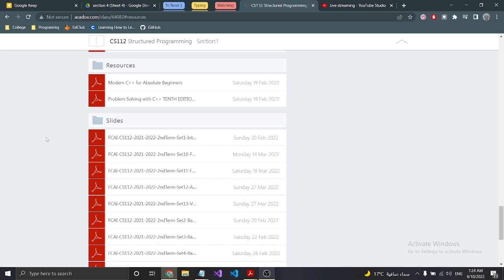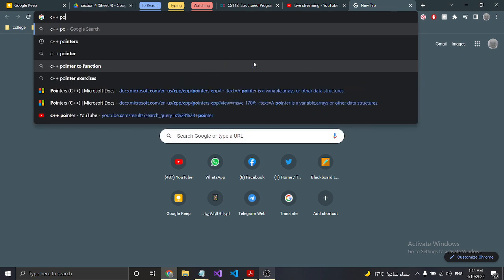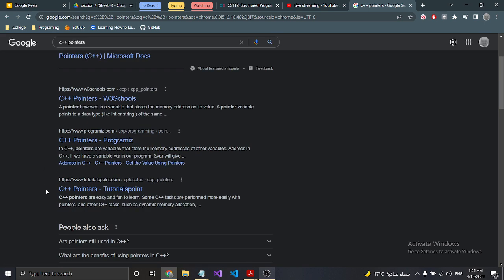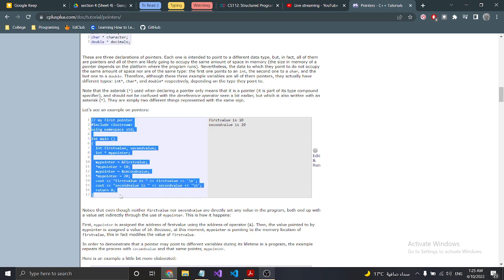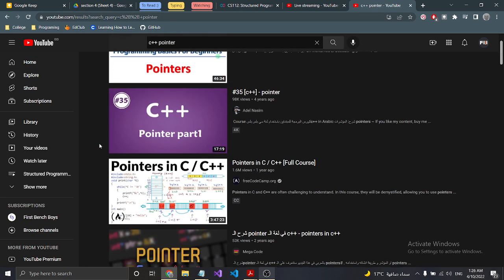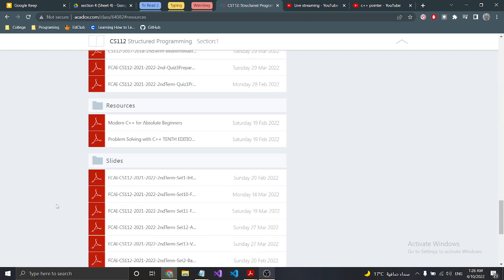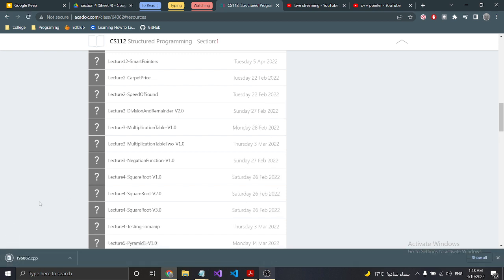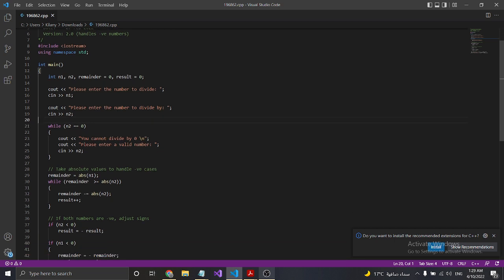CS112 - How to Navigate Through the Course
The midterm is coming and you should prepare!
This is a humble try to show you how to prepare for the midterm, and also most importantly, how to navigate through the whole course to achieve success.
Best wishes for all of you out there.

VERY IMPORTANT: You will find on Acadox 2 books:
1. C++ For Absolute Beginners
2. Problem Solving with C++
These two books are very important to help you understand C++.
Download both and read and solve simultaneously with studying the slides.

Access code(if needed):
DNMD6P